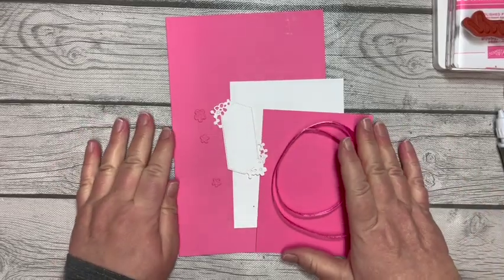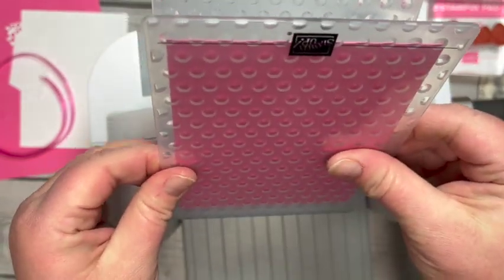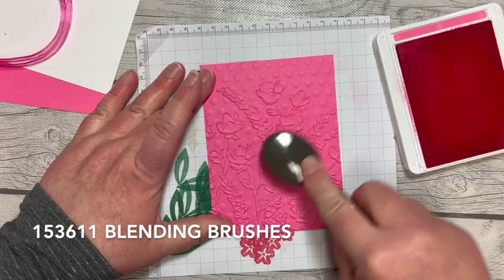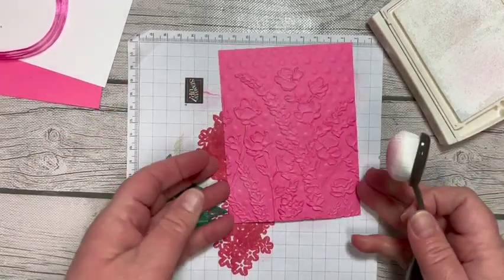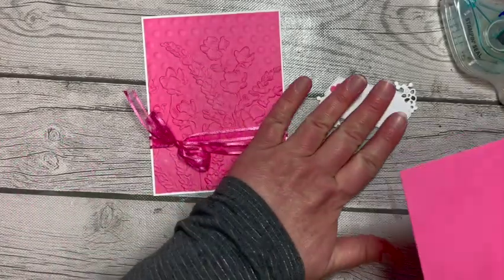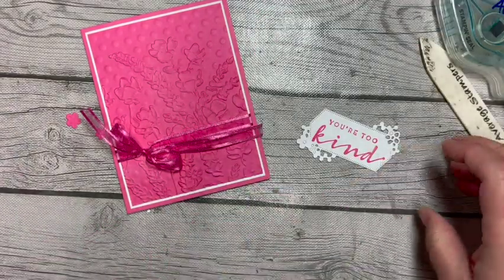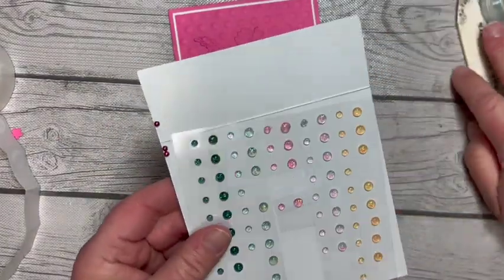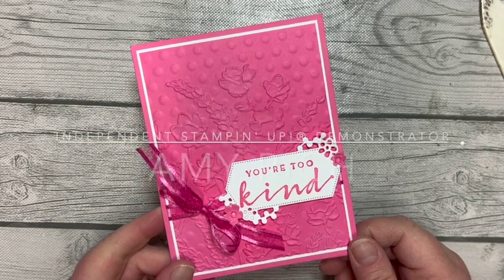Technique Spotlight: Double Embossing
It's a mystery to me how you can use 2 embossing folders, one after another, on the same piece of cardstock and still have them both come through, but it's true. you can!

Make a card with me every Saturday morning at 9:30am Central on Facebook during Stamp Together Saturday

Get all the news, peeks at class projects, and watch me make a cool project every Wednesday at 1pm Central